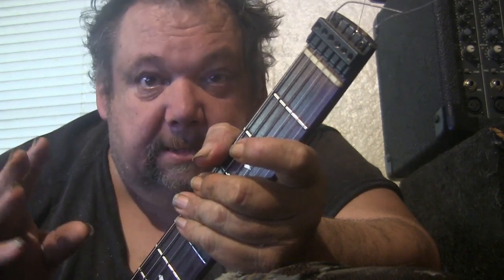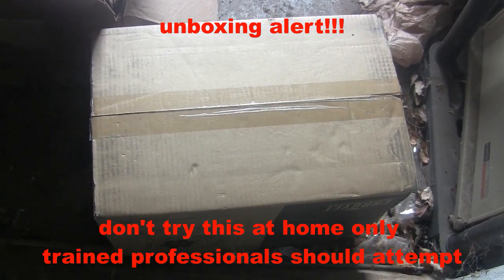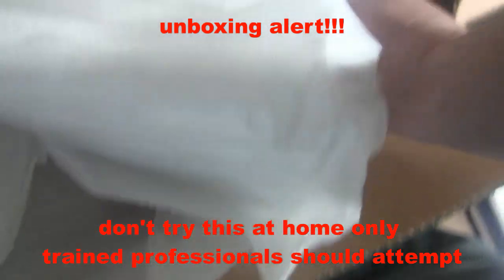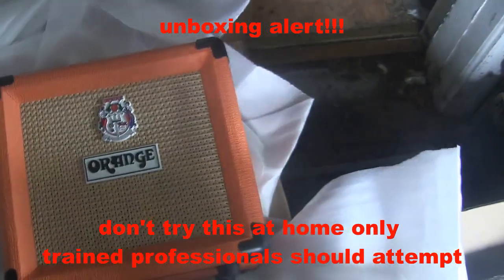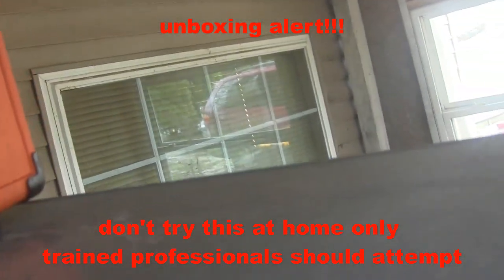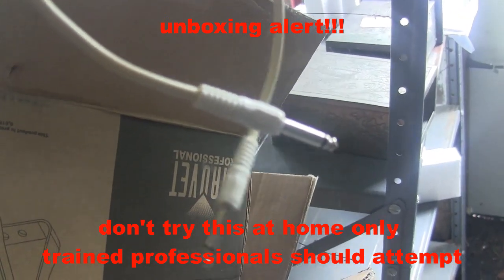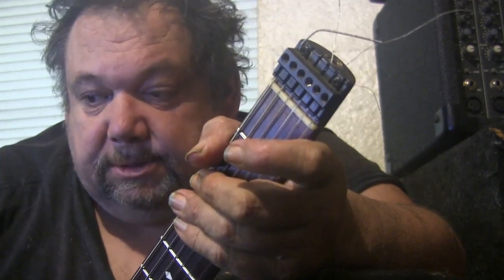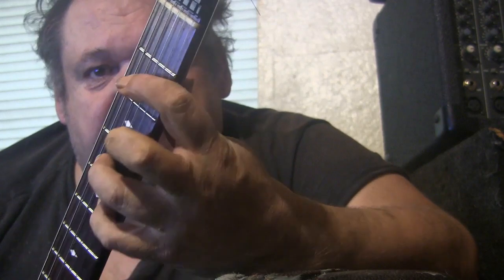Tiny Guitar Cabinet, Tiny Sound - NOPE!!!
created for dtguitar.com & dtguitar.net, Host guitarist Denis Taaffe trird out a puny guitar cabinet. is it possible this puny speaker cabinet can produce a quality sound and be loud enough to play coffeehouse gigs? how much does it cost?